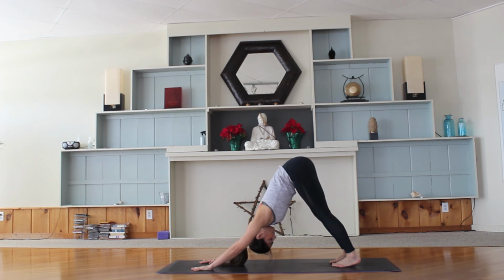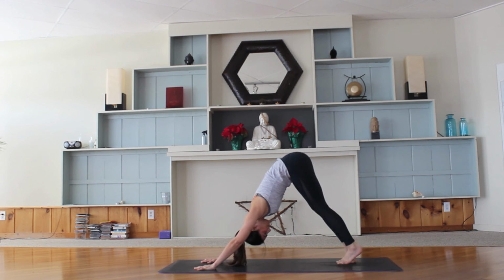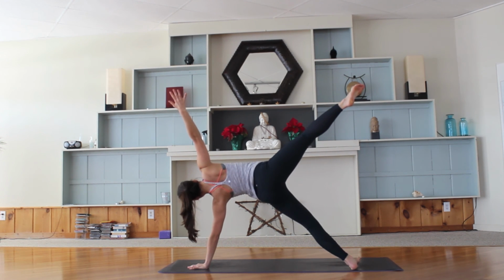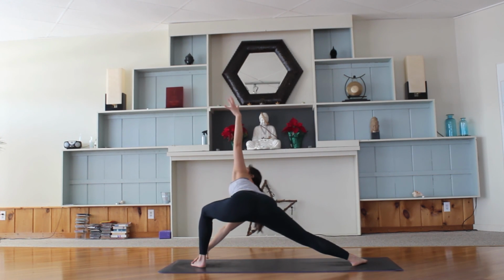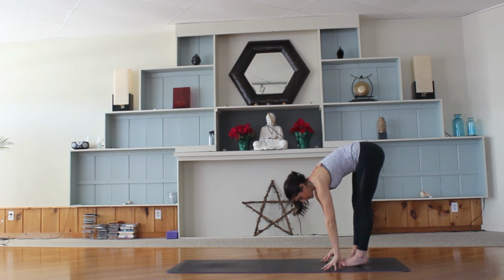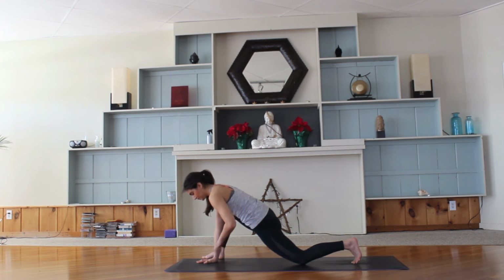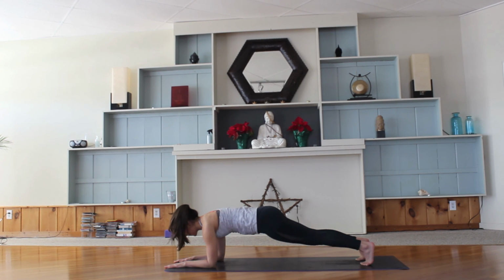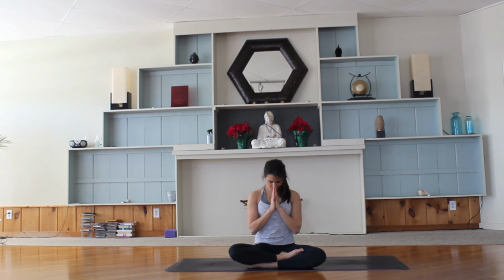30 Min. At Home Vinyasa Yoga Flow for Strength & Flexibility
Empowering flowing vinyasa class to cultivate strength and flexibility. Deepen your Yoga practice from home.

As with all exercise programs, when using this video, you need to please use common sense.  To reduce and avoid injury, always discuss with your physician before beginning a new fitness regimen.  By performing any exercises, you are performing them at your own risk. Thank you.